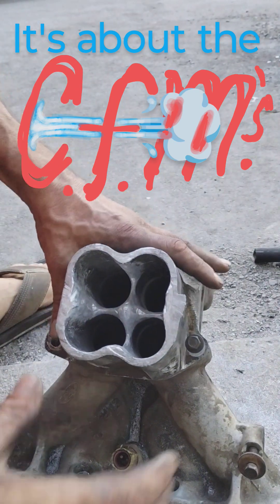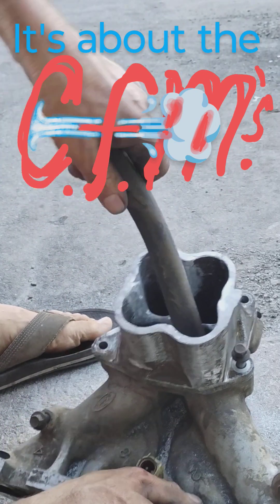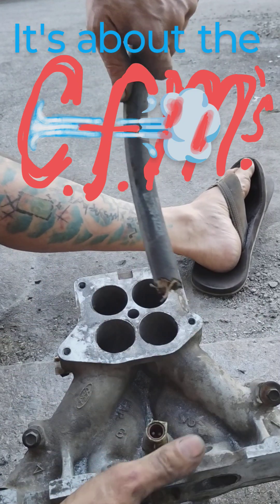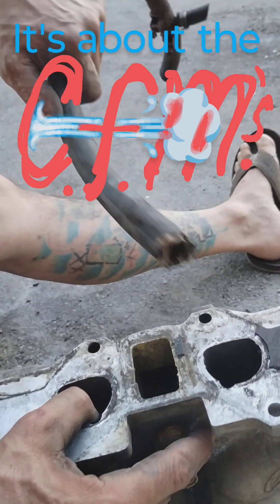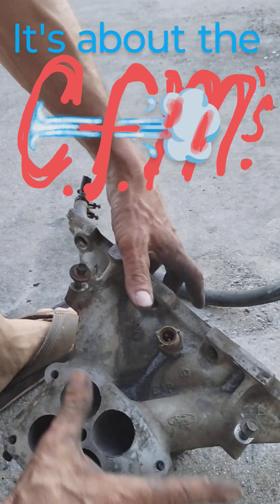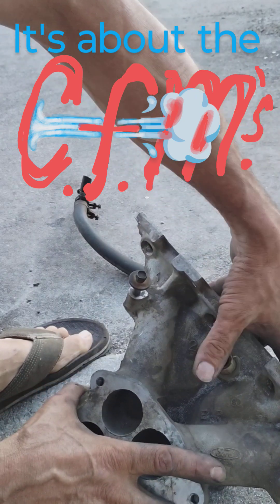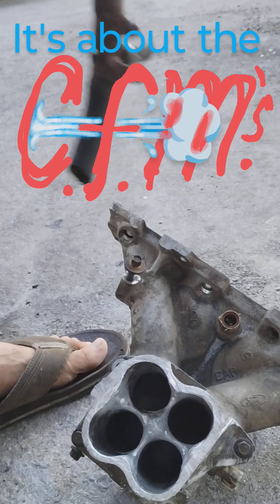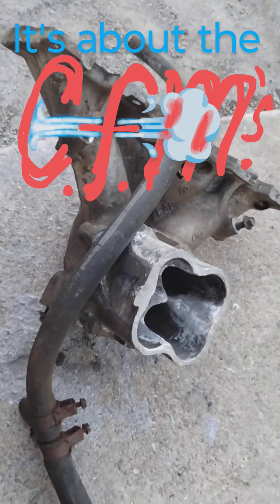Ford 2.3 Carbureted Intake Fab Part 3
NOTE!

I said 'fusion'. I meant Fission